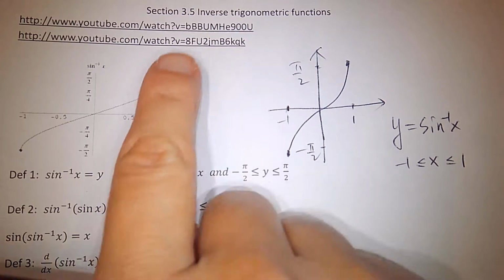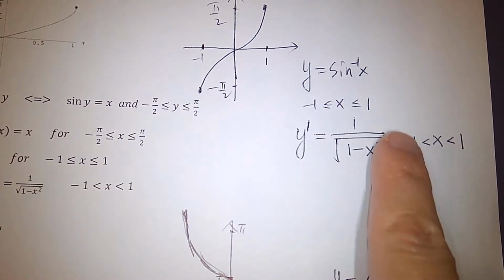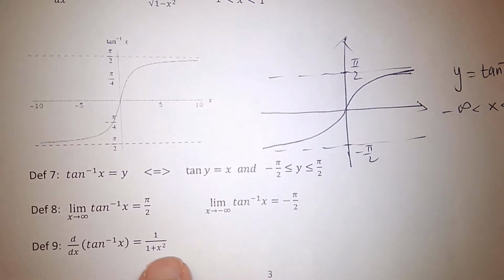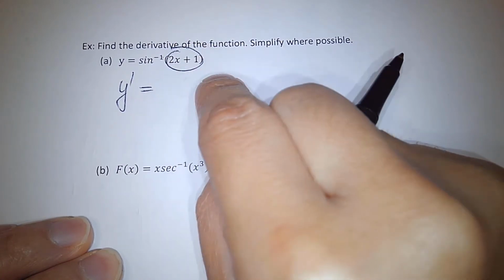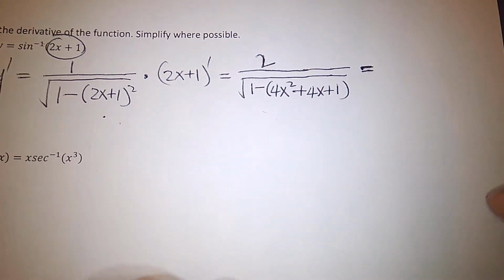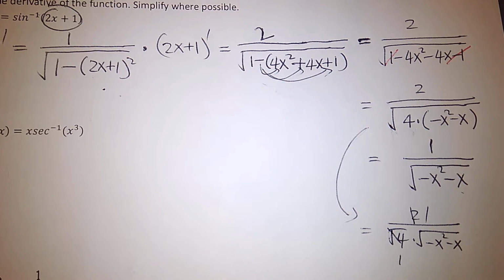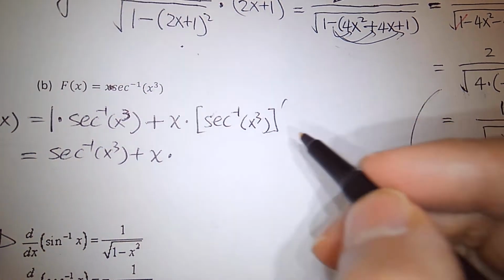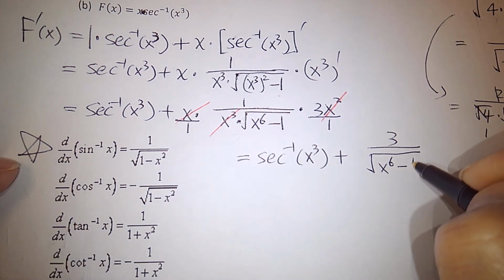Math 211 3 5 part 2